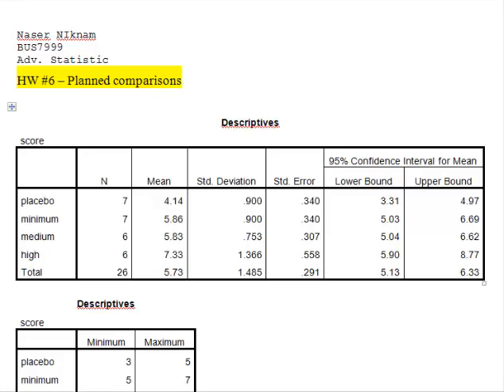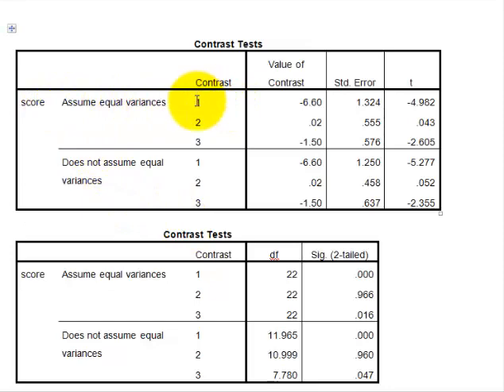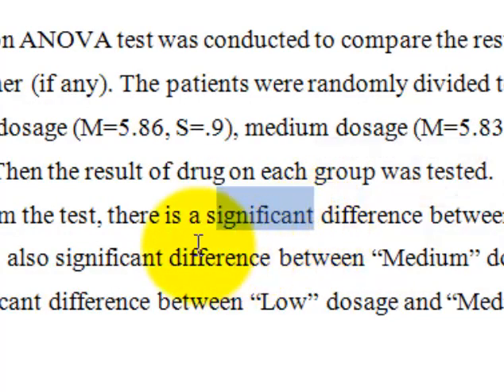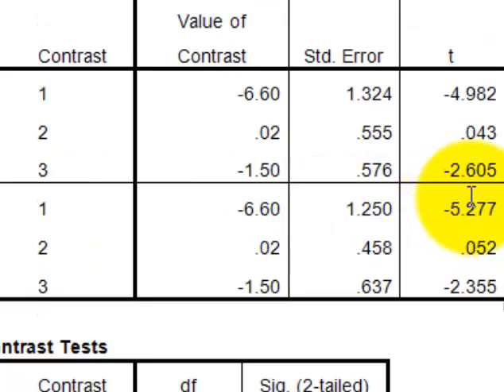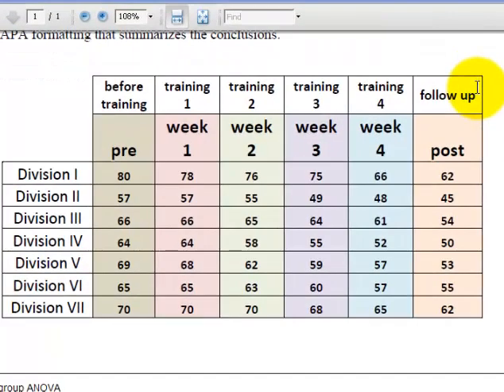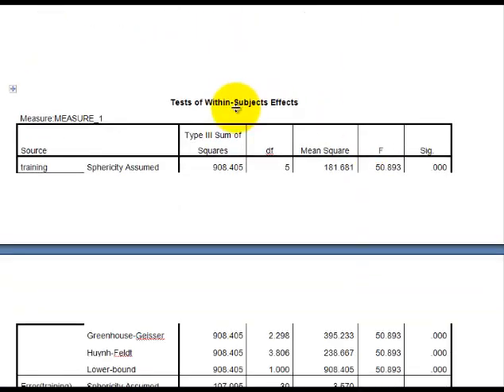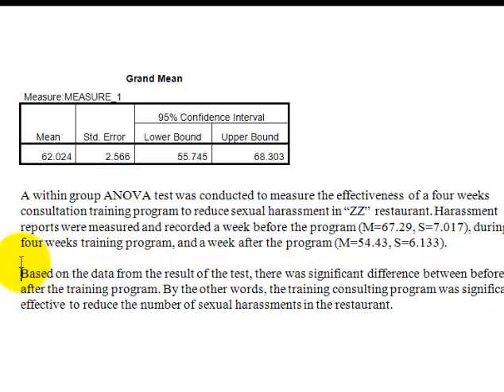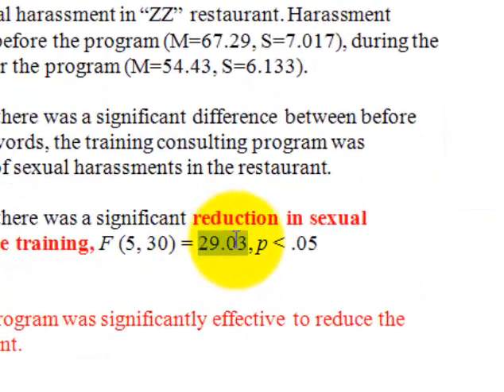naser_hw_6_7